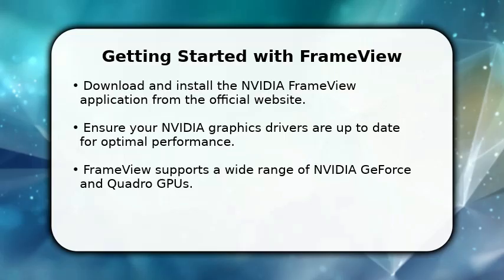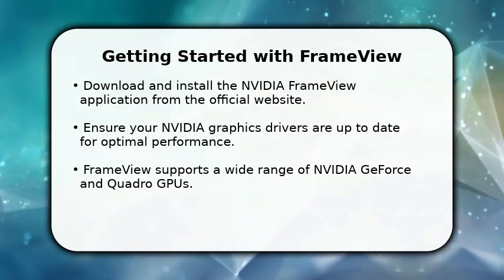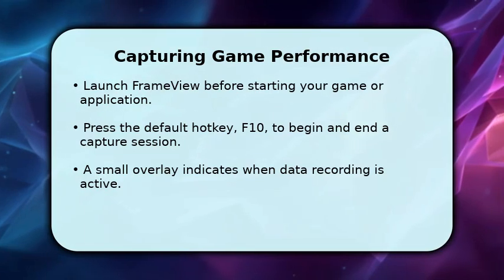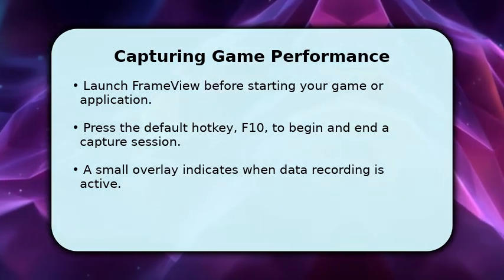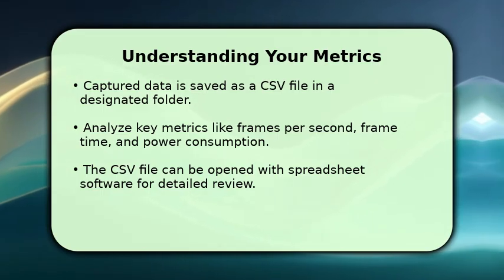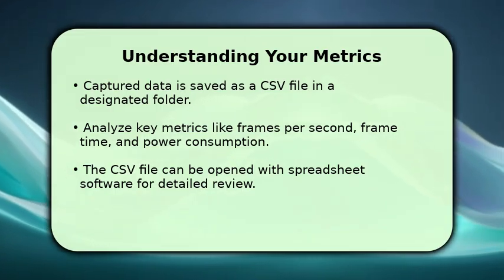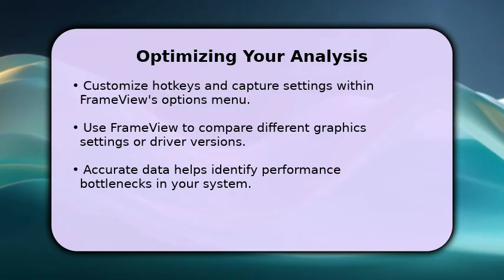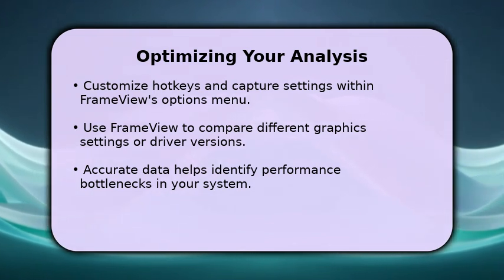How to Use NVIDIA Frame View (Easy Method)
▸ (t) In this video, we will show you how to use NVIDIA Frame View, a tool that helps you monitor and optimize your graphics settings for better gaming performance. We'll cover the easy steps to set up and use Frame View, so you can enjoy smoother gameplay without sacrificing visual quality.

NVIDIA Frame View, Frame View tutorial, how to use frame view, frame view settings, nvidia frame view optimization, gaming performance, graphics settings, smooth gaming, nvidia frame view guide